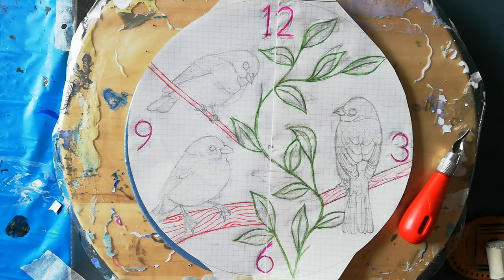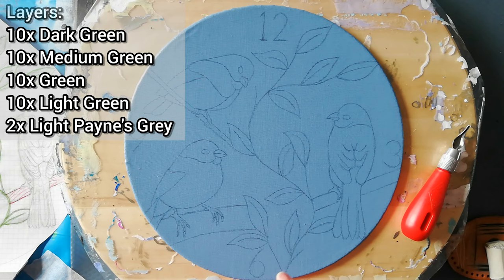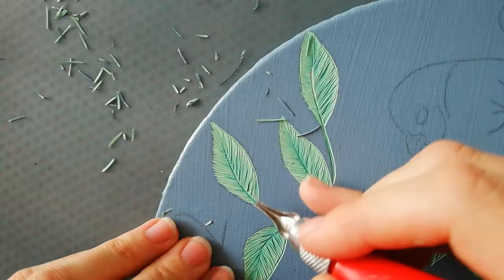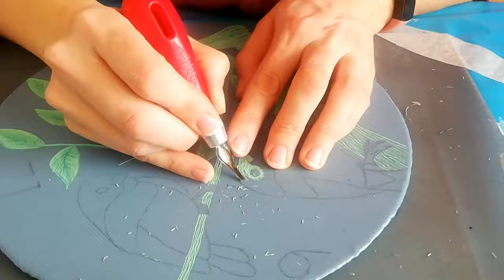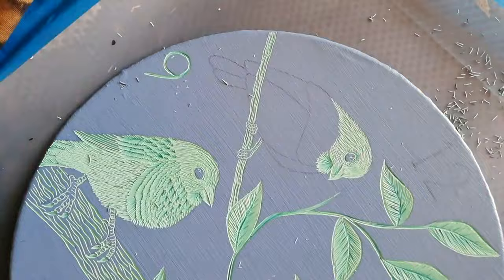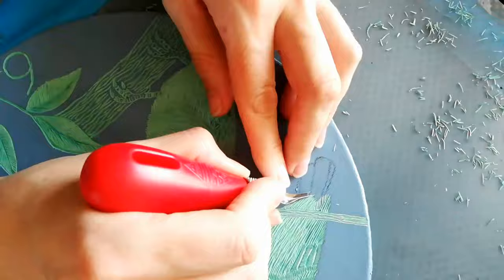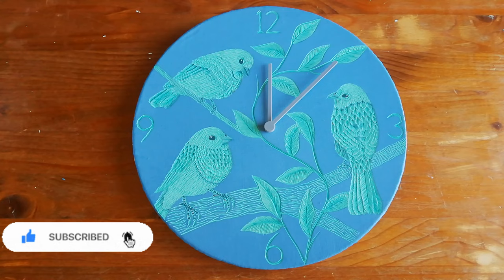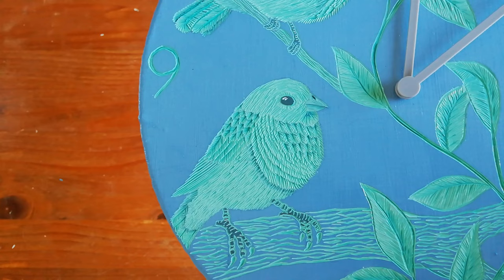#100 Time Flies / How to Carve ACRYLIC PAINT / Bird CLOCK / Carving 42 Layers / Painted Buntings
Time Flies! Never thought I would make a YouTube channel, but see me now!
100 videos and more to come if the future allows.
I want to thank all my subscribers, I am so grateful for all of you! ❤️

After months of experimenting with different acrylic painting techniques I saw something on Instagram that excited me, Acrylic paint carving.
The amazing Hannah Jensen ( insta: hannahjensenart ) from New Zealand has been making gorgeous art for years with this technique.
Carving into paint has been so satisfying that I can't stop. So in between pouring paint I will show you how to carve into Acrylic Paint.

This time going for a clock and carving three little "Painted Buntings".
Layering this 25cm cakeboard with 42 layers of acrylic paint took me over a month but the carving "only" took me 4 days to finish this piece which is why I'm calling it "Time Flies".

00:00 : intro
00:10 : introducing the design
00:37 : carving the leaves
00:58 : carving the bird 1 & 2
01:29 : carving birdie 3
02:01 : end results
02:24 : close up details
02:42 : outro

Muziek: Bleach
Musicus: anatu